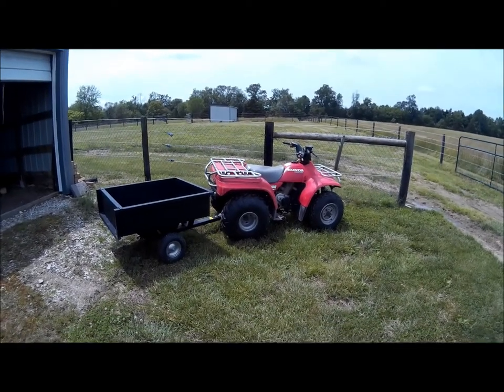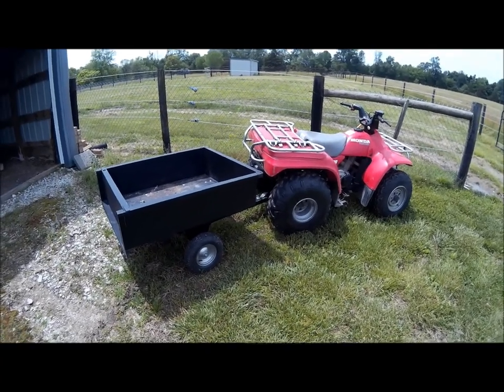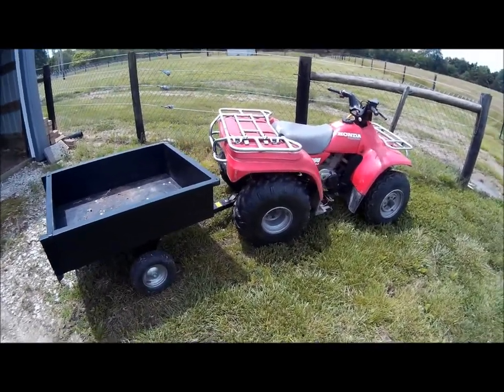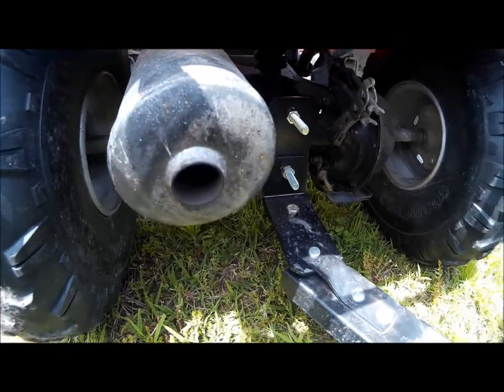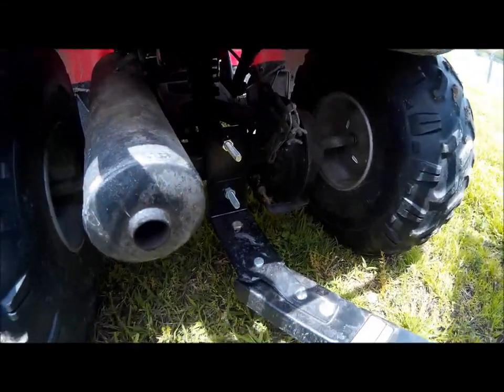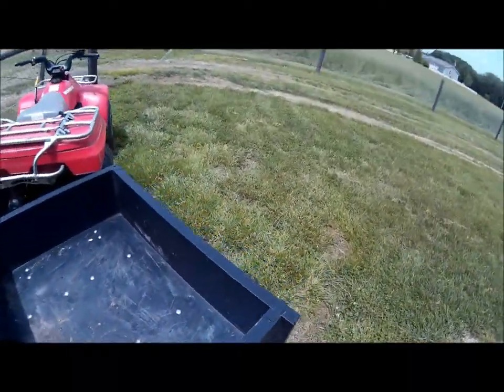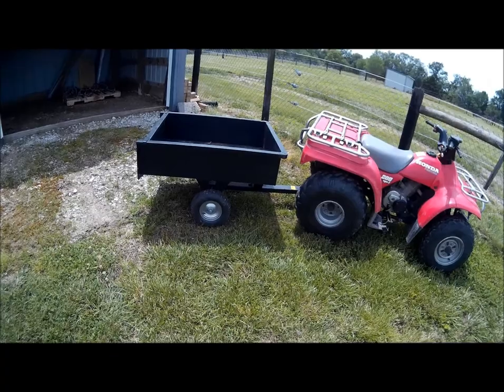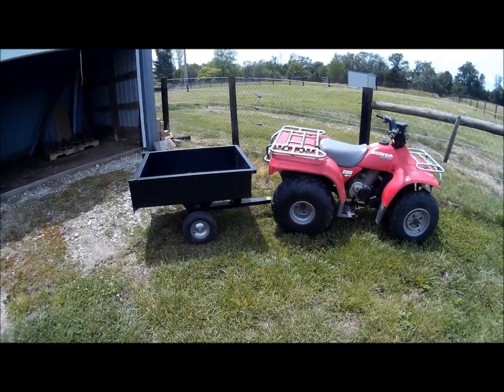ATV Upgrade with Tow Hitch! DIY Homemade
Now the ATV can pull its own weight around here!